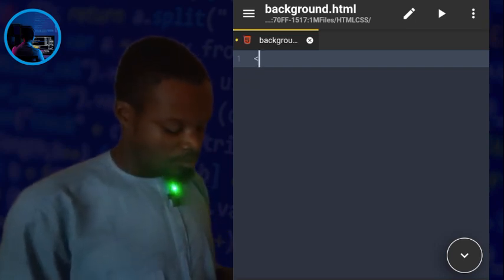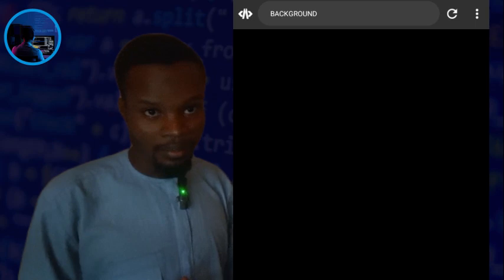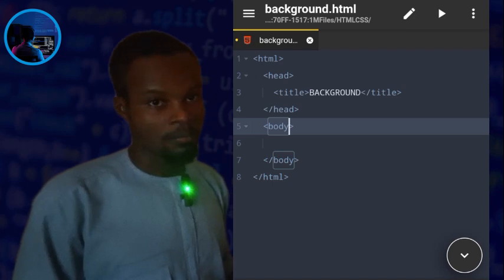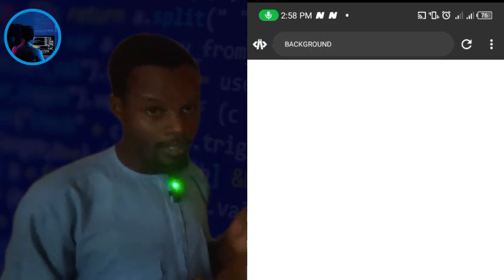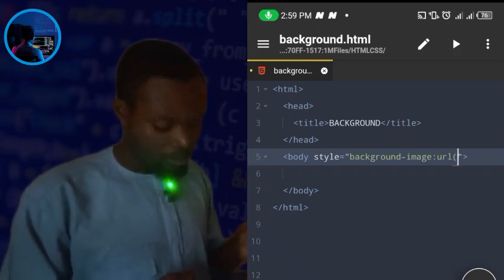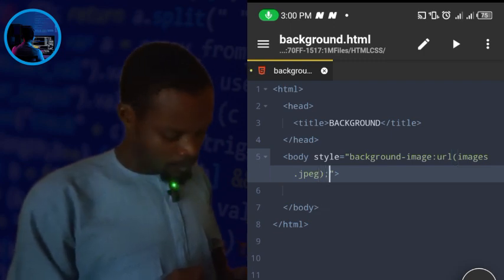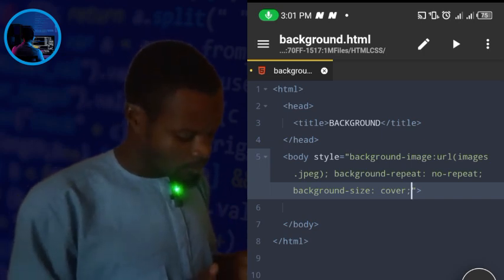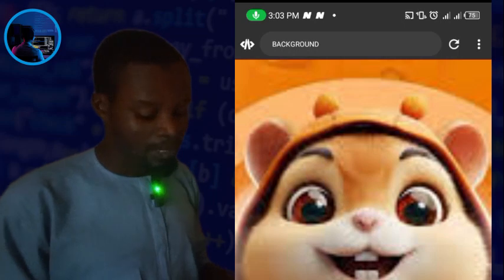HTML/CSS Background image | Step by Step Tutorial & Practical Explanation...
Learn how to add and style background images using HTML and CSS in this step-by-step tutorial. This video provides a practical explanation of background properties, including size, position, repeat, and more, helping you create visually appealing web designs with ease.

Perfect for beginners and developers looking to refine their skills.